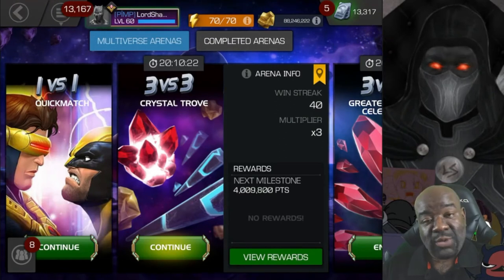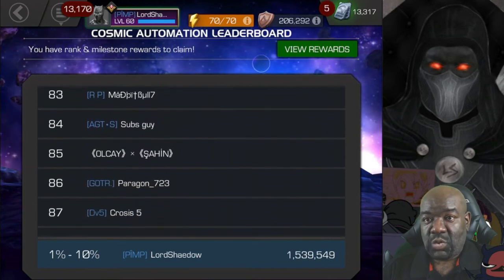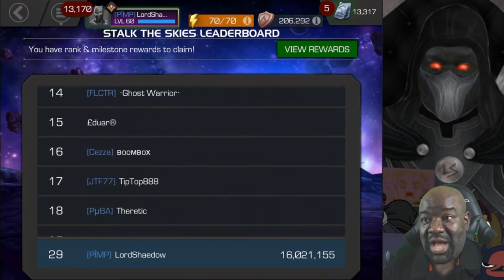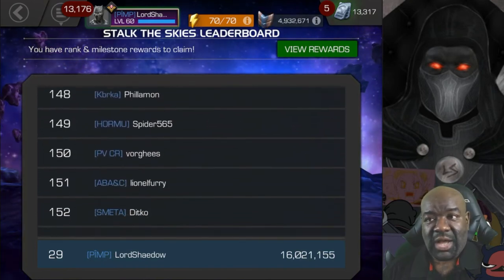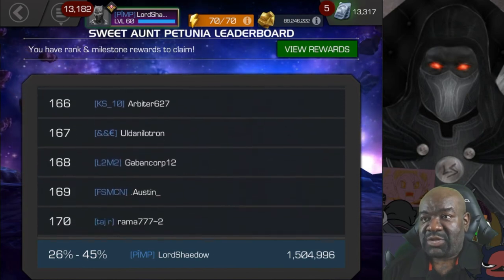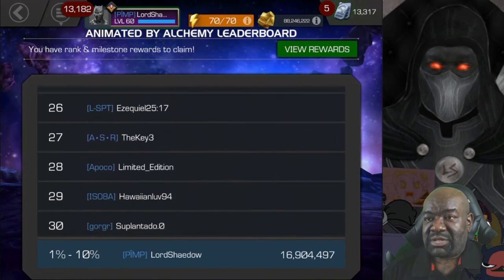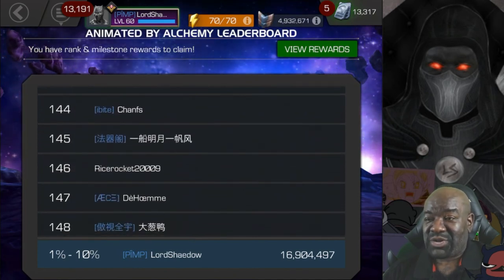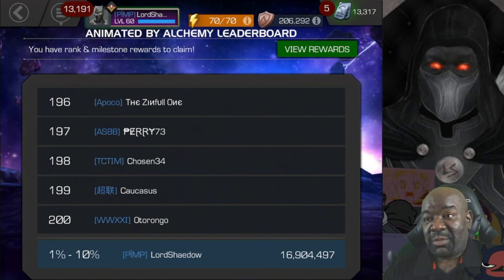MCOC - Dragon Man Arena | Round 1 | Leaderboards